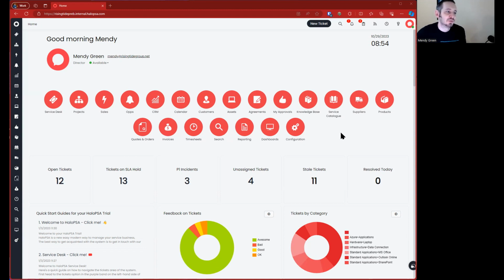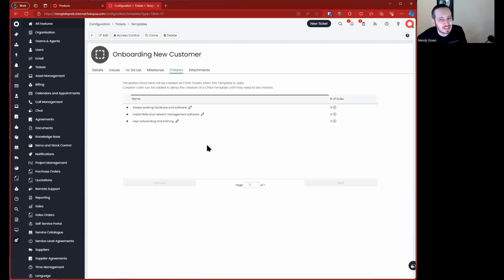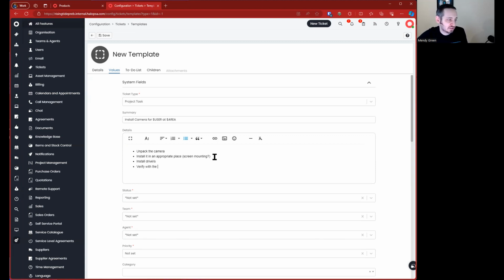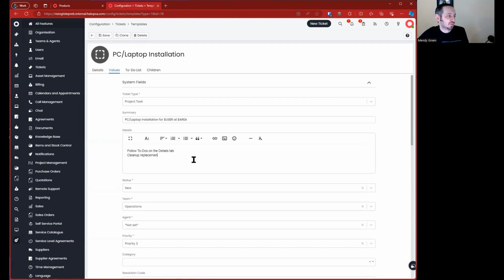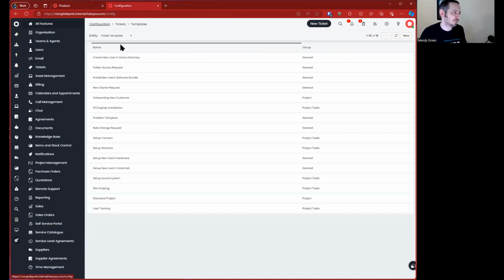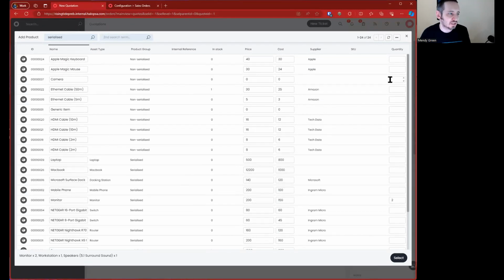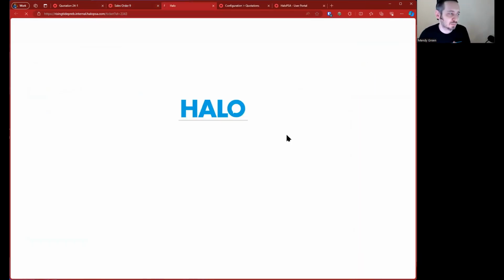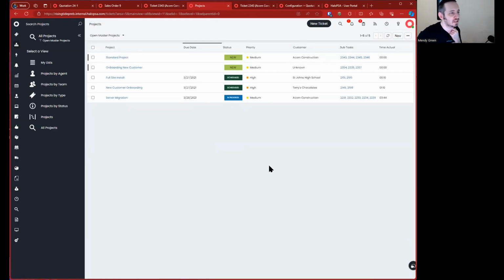HaloPSA Automatic Project Creation from Sales Orders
This video reviews some Sales Order settings that will allow you to automatically create the Sales Order upon quote acceptance and generate the Projects tied to the sales order.